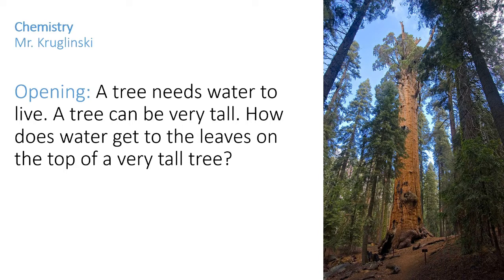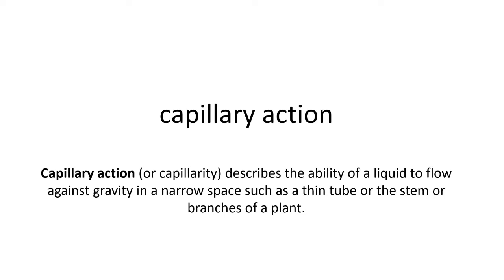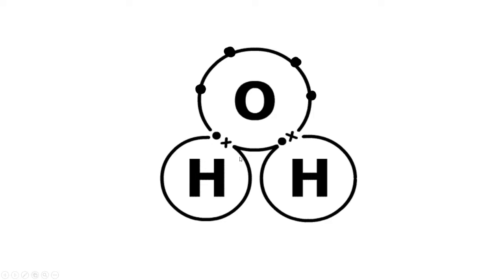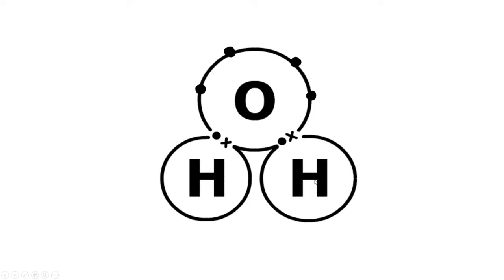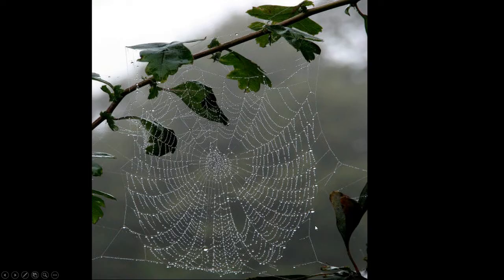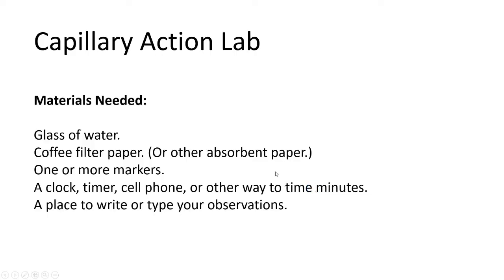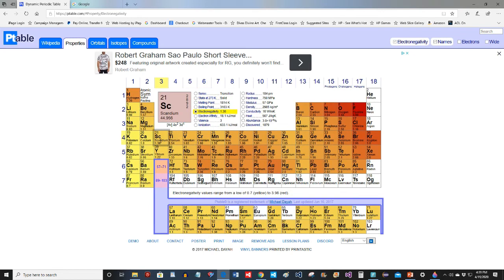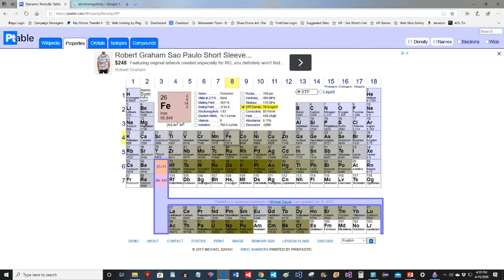Capillary Action Lab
Let's perform a lab at home that allows us to explore the polar properties of the water molecule and the ability of water to transport through capillary action.